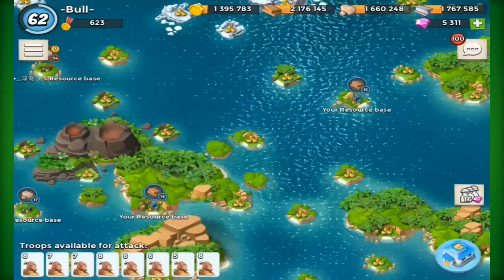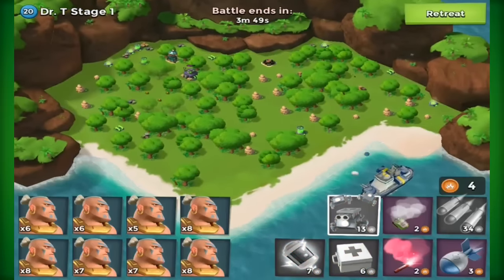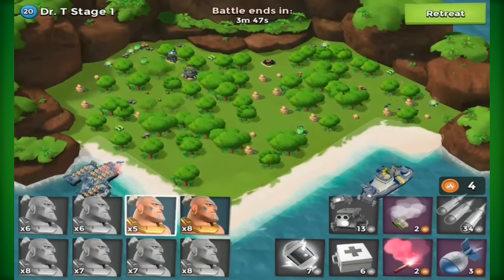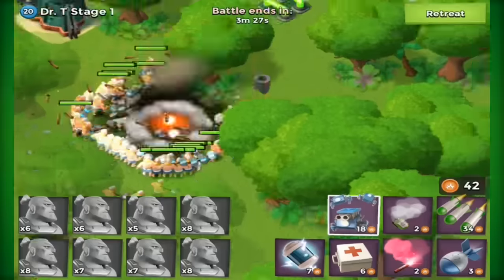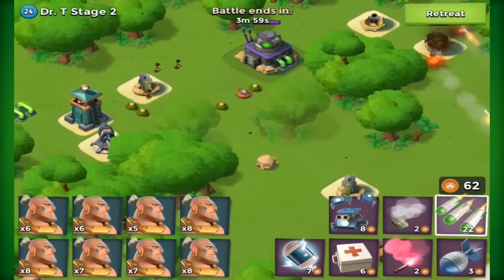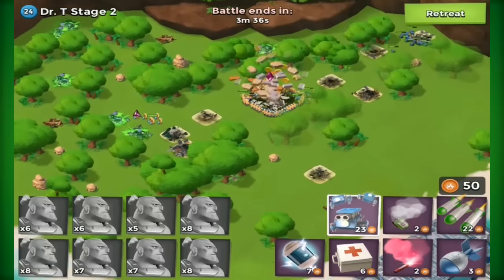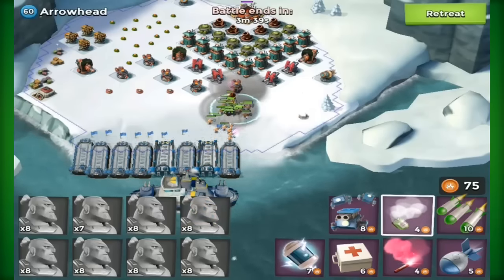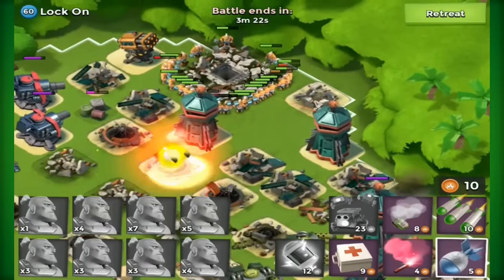Casual Warrior Gameplay - Talking About Everything - Boom Beach